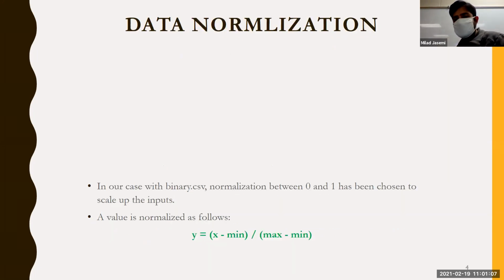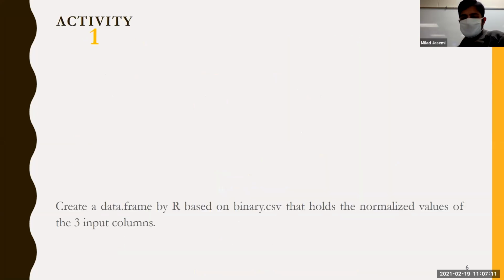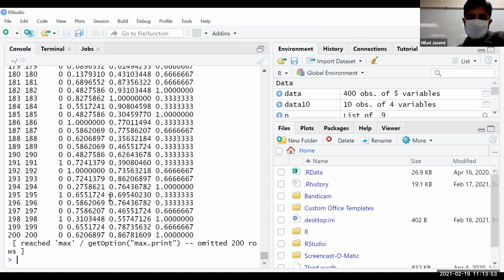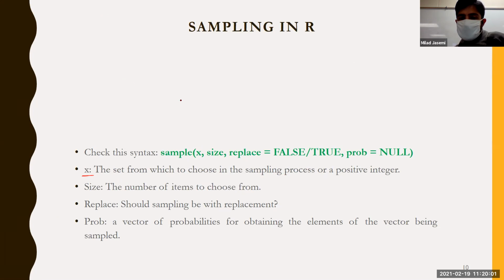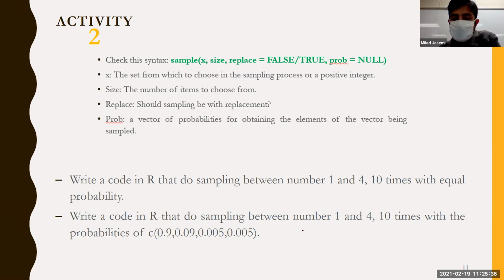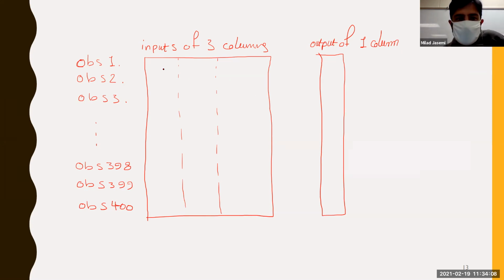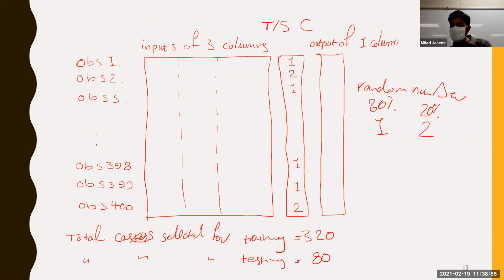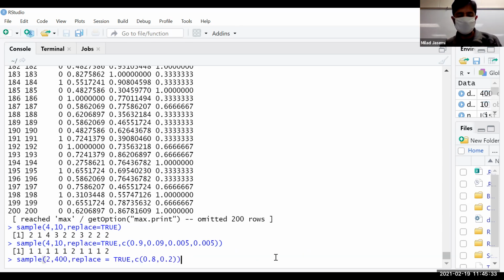Video - Recording 9 - DATA 456